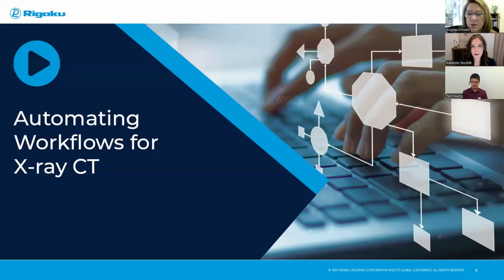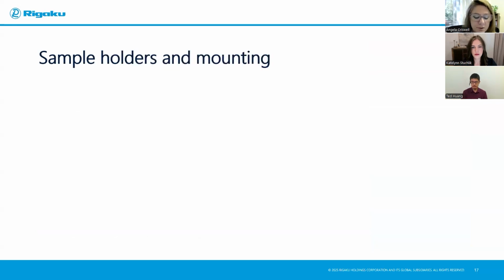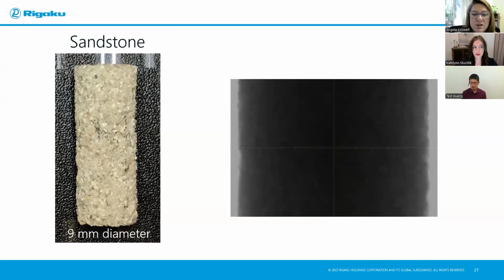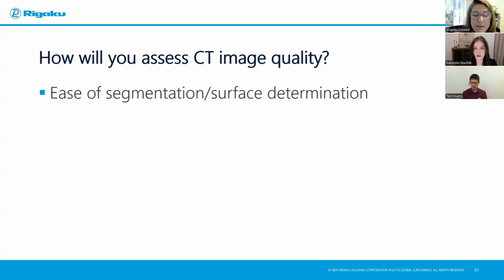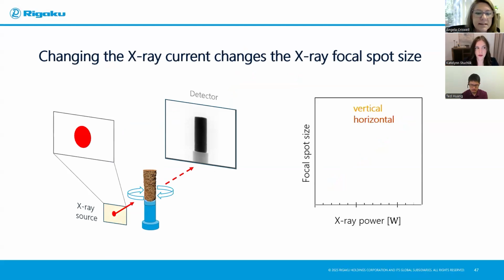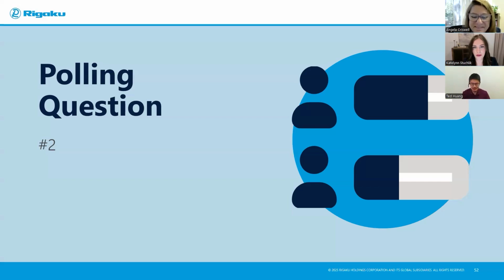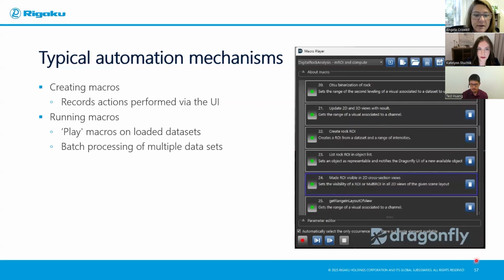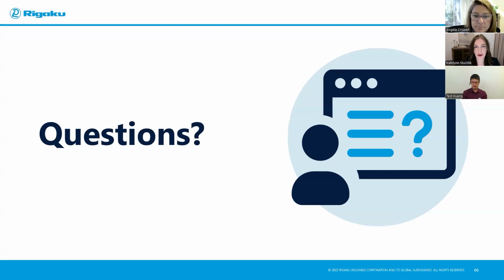Mastering CT: Automating Workflows for X-ray CT Automation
Tired of repeating the same CT scans over and over?

This webinar, we’ll show how to standardize and automate both CT data collection and analysis using practical tools and real-world examples. From setting up automated sample changers to streamlining processing in software, you'll see how to get repeatable results without the repetitive work.

Chapters:

Why repeatability matters (02:40)

Automating CT scanning (06:19)

Automating CT analysis (38:52)